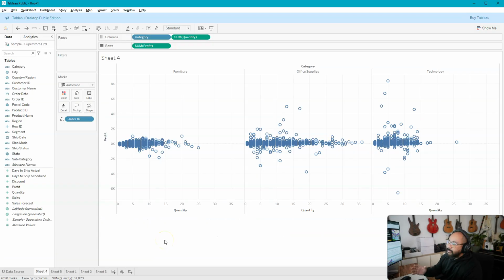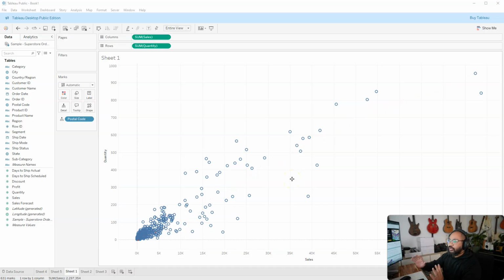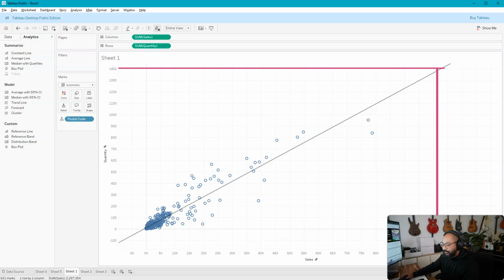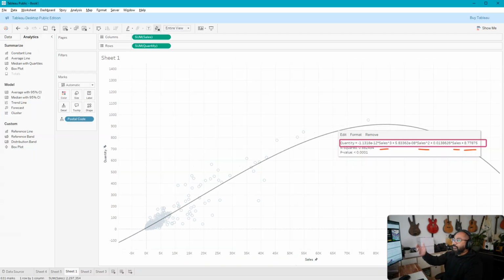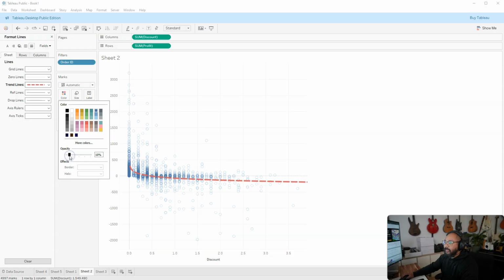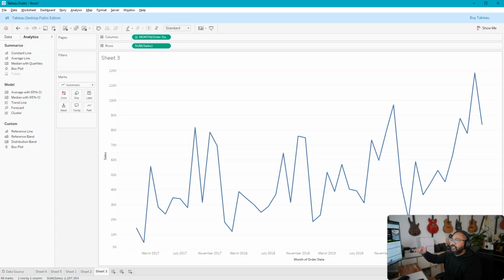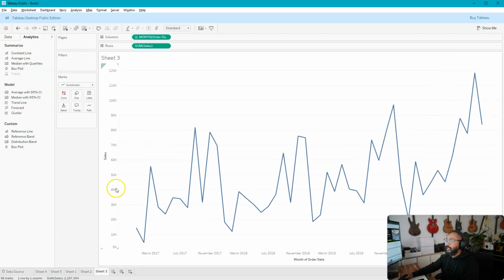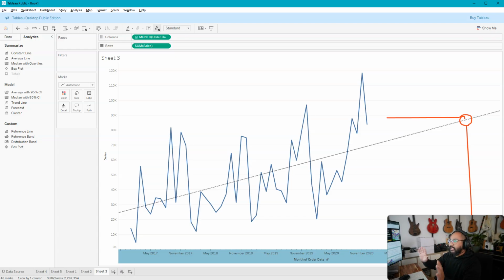FORECASTING IN TABLEAU | Using SCATTER PLOT TRENDLINE for Better BUSINESS INSIGHTS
FORECASTING IN TABLEAU is one of the quickest ways to uncover meaningful BUSINESS INSIGHTS from your data using a SCATTER PLOT TRENDLINE. In this lesson, you'll learn how to apply these techniques in real business scenarios.

You'll learn how to:

• Build a TABLEAU SCATTER PLOT for effective DATA VISUALISATION
• Obtaining the SCATTER PLOT TREND LINE EQUATION
• Apply practical ANALYTICAL TECHNIQUES to identify PERFORMANCE TRENDS
• Strengthen your TABLEAU DATA ANALYSIS skills
• Use BUSINESS FORECASTING to support business decision making

Real-World Business Perspective

With more than 10 years of industry experience as a SENIOR DATA ANALYST, I'll explain how this type of analysis is used inside real organisations.

We'll discuss:

• Practical BUSINESS TREND ANALYSIS used by experienced analysts
• Combining CORRELATION ANALYSIS TECHNIQUES with business knowledge
• Applying DATA INTERPRETATION SKILLS to validate results
• Understanding where Tableau forecasting adds value—and where it doesn't
• Turning analytical results into STRATEGIC BUSINESS INSIGHTS

Professional Industry Insights

• We'll also explore where Tableau forecasting fits within modern analytics.

Topics include:

• When Tableau forecasting is appropriate for simple business problems
• Where DATA SCIENCE FORECASTING becomes the better solution
• Why organisations use STATISTICAL FORECASTING METHODS for more complex prediction
• How Tableau fits into the wider BUSINESS FORECASTING PROCESS
• Developing REAL WORLD ANALYTICS skills used in enterprise environments

Whether you're learning Tableau for the first time or looking to understand how experienced analysts approach forecasting in a corporate environment, this lesson will help bridge the gap between Tableau features and real-world business analysis.

📚 Chapters

00:00 How to Use Trend Lines in Tableau
00:11 Getting the Superstore Data Set

00:48 USING TREND LINES PROFESSIONALLY
01:12 When a Trend Line Actually Makes Sense
01:59 What Stakeholders Really Need From Trends

02:15 CREATING A TREND LINE IN TABLEAU
02:34 Using a Linear Trend Line
03:13 When a Trend Line Doesn't Fit the Data
03:37 Choosing Different Trend Line Models
04:09 Formatting Your Trend Line

05:11 EVALUATING WHETHER A TREND LINE MAKES SENSE
05:47 Applying Business Context to Your Trend
06:37 Relationships vs Forecasting

07:02 FORECASTING INTO THE FUTURE
07:17 Using Tableau's Forecast Feature
07:46 Understanding the Problem With Complex Forecasts
08:10 Using Trend Lines for Simple Forecasting
08:30 Turning Trends Into Business Estimates

09:20 Using Trend Lines in a Professional Setting